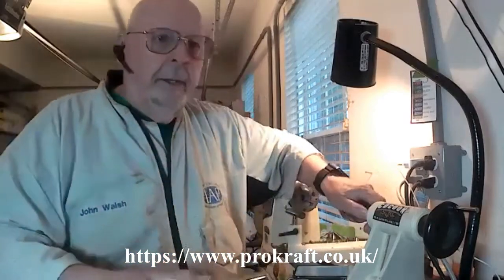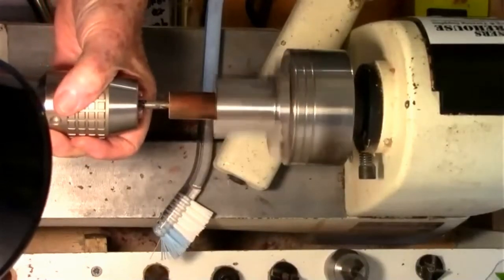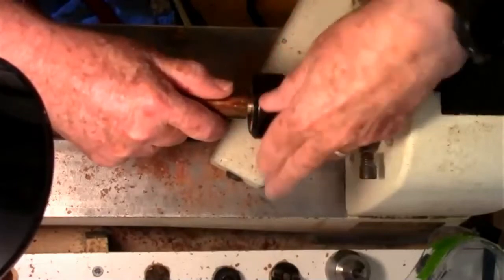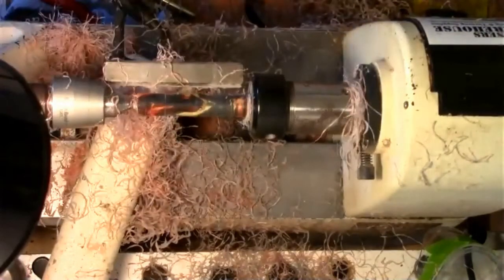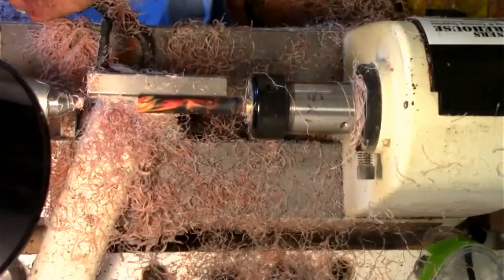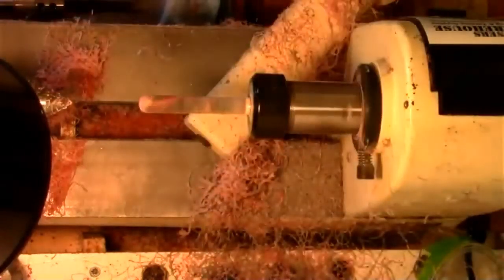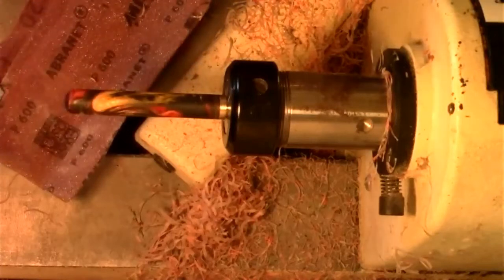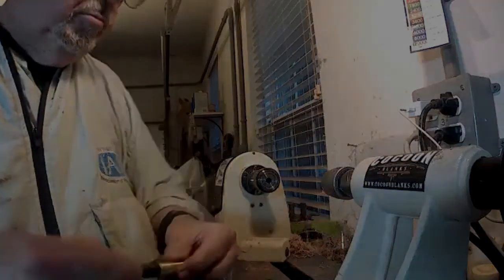Turning a Solid Brass Rollerball Pen from a Tubeless Prokraft Kit and DiamondCast Pen Blank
Presented by the Carolina Piedmont Penturners Group, a special interest group of the Waxhaw Woodturners.

In a recent Interactive Remote Demo via Zoom, John Walsh demonstrates the turning of a solid brass rollerball pen from a tubeless kit available from ProKraft and a DiamondCast pen blank available from McKenzie Penworks.